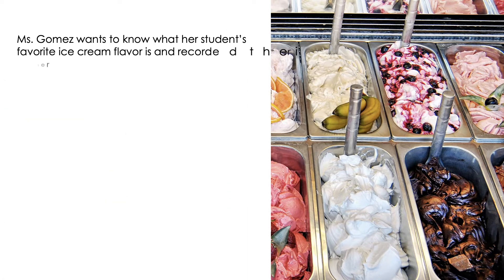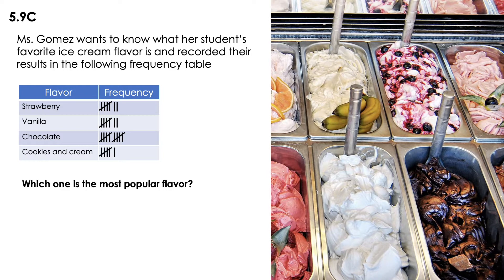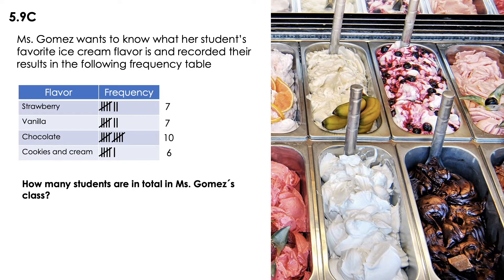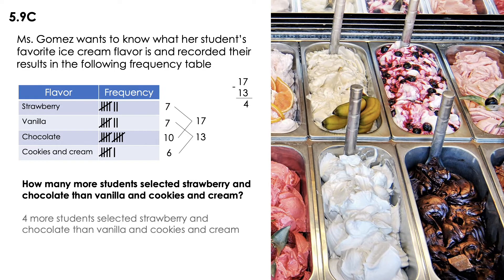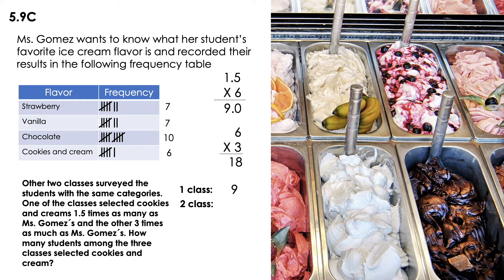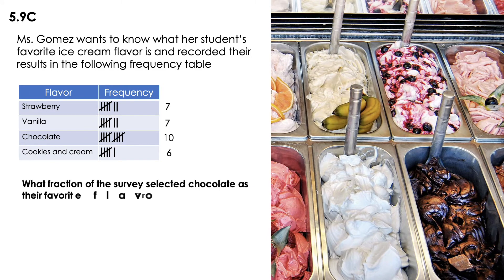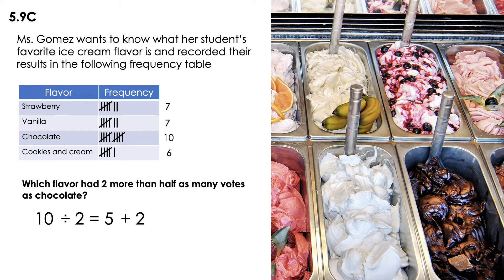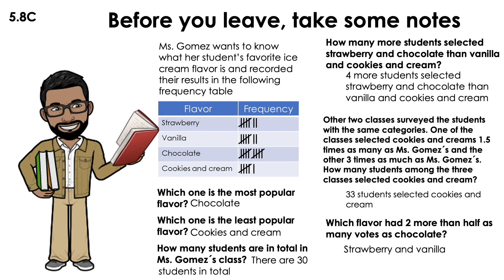5.9C Frequency table 5th Grade Math 1/4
The first lesson from four. 5th-grade lesson. Based on the TEKS (Texas Essential Knowledge and Skills) 5.9C Solve one- and two-step problems using data from a frequency table, dot plot, bar graph, stem-and-leaf plot, or
Scatterplot. Focused only in FrequencyTables